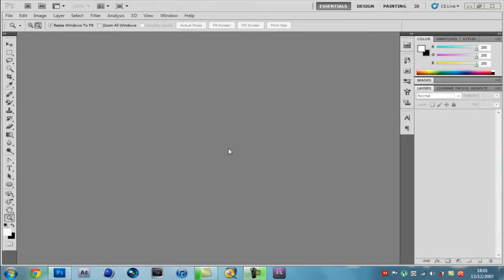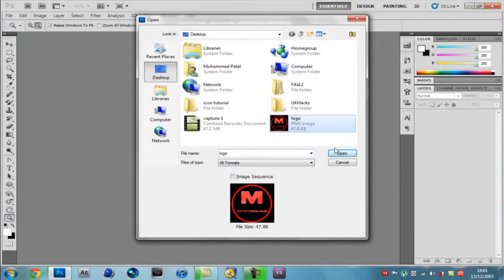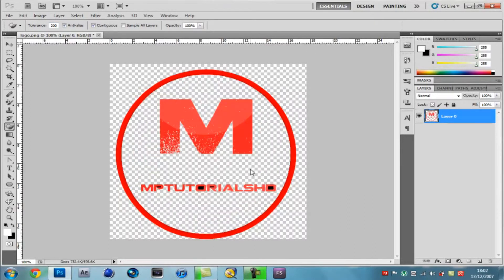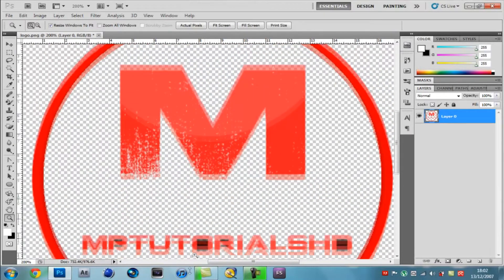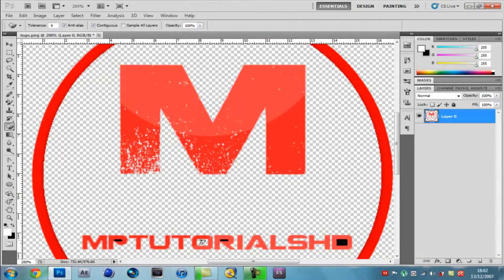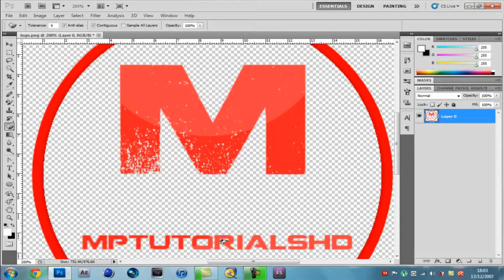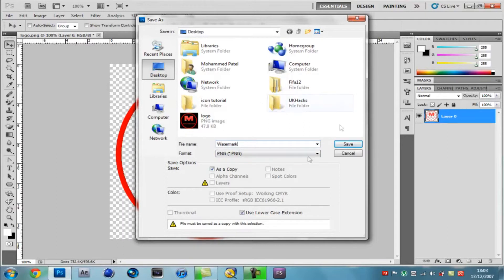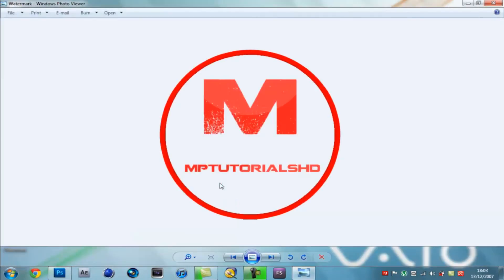How To Make A Professional Watermark Using Photoshop CS5 | HD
-Read-